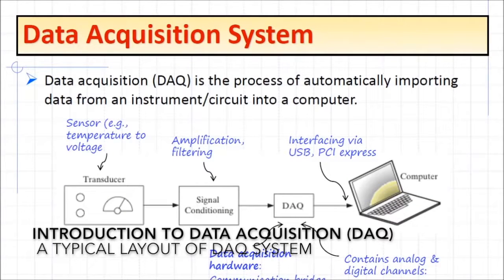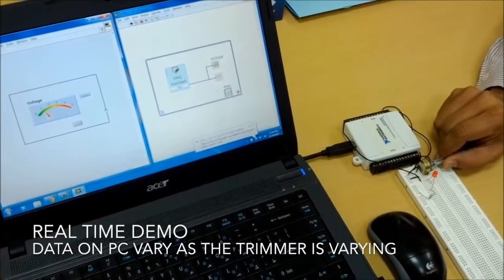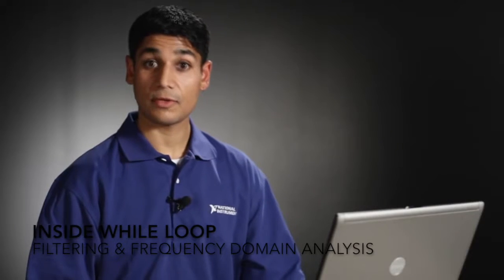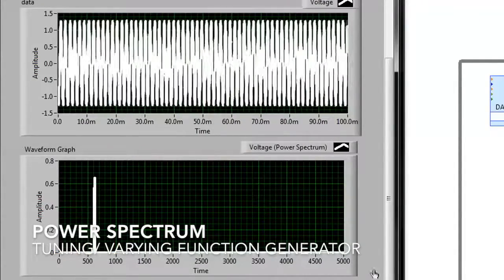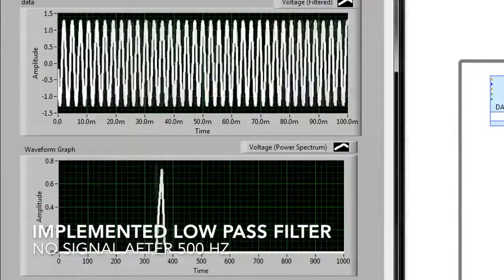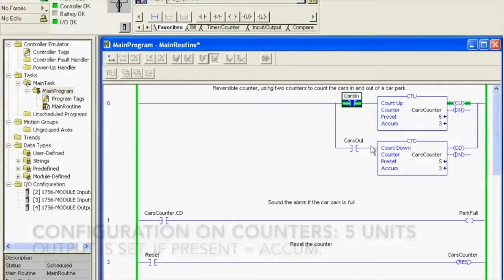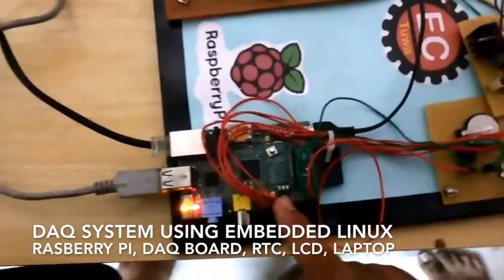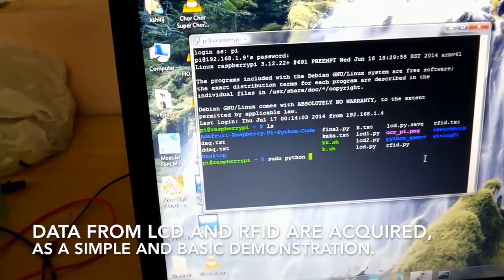Introduction to Data Acquisition (DAQ)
Intro to DAQ system, analog input and output, real time processing, discrete IO, counter and timer, accessing DAQ card by using LINUX.